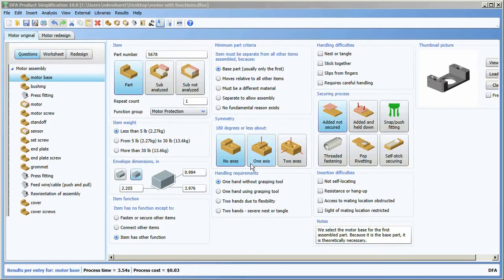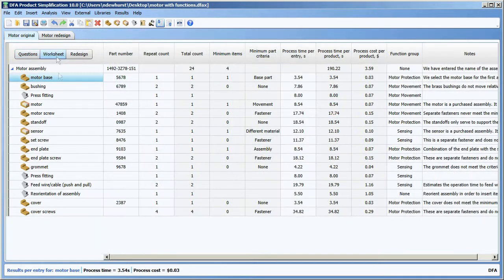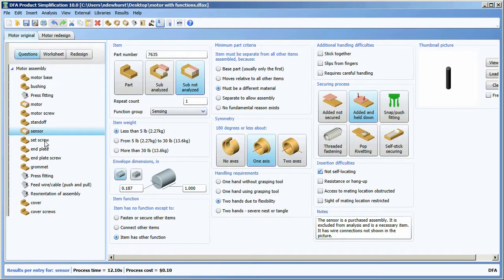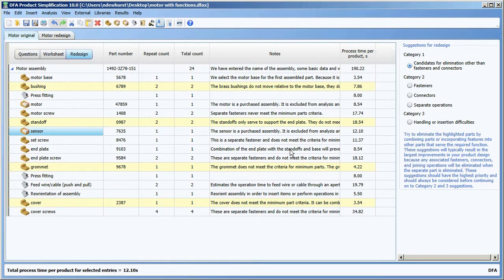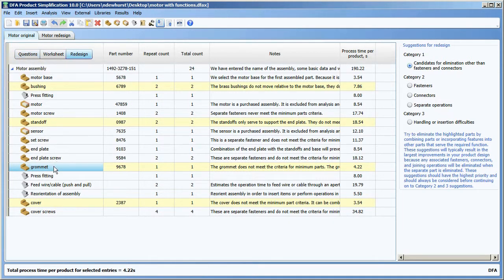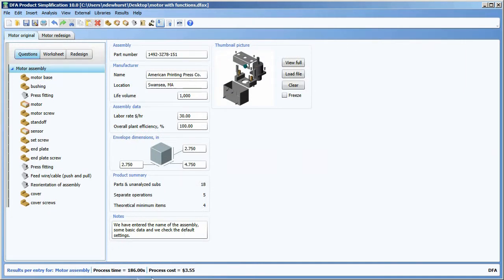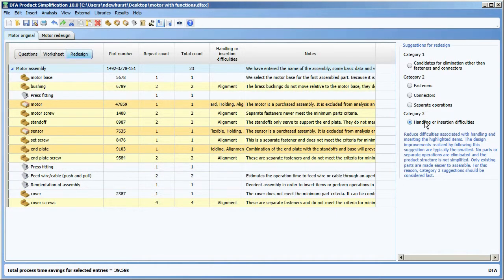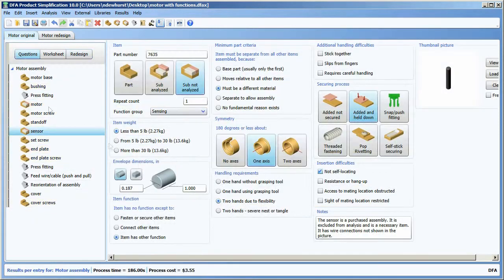DFA 10 Worksheet/Suggestions for Redesign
Learn about changes to the worksheet and suggestions for redesign in the latest version of Design for Assembly